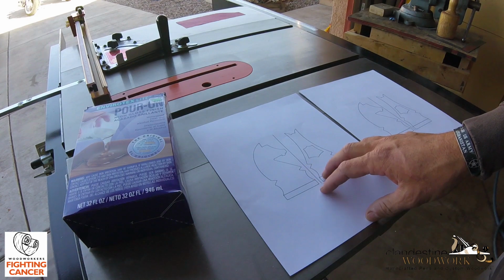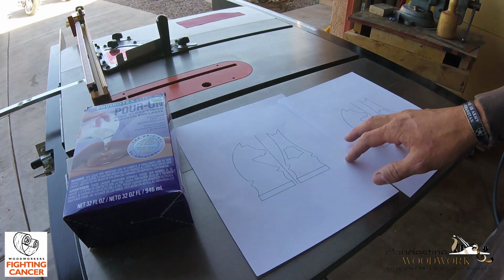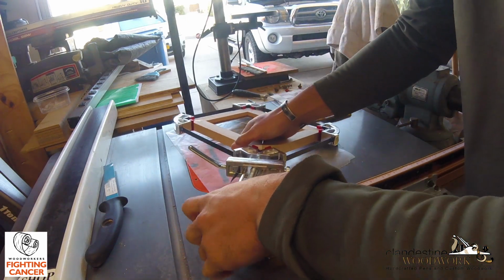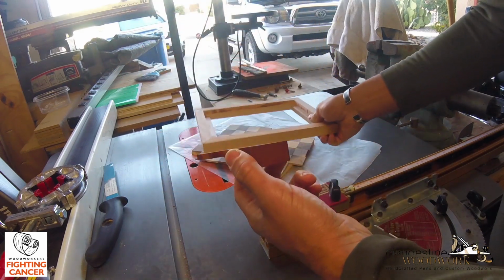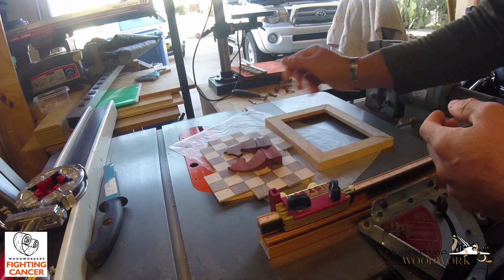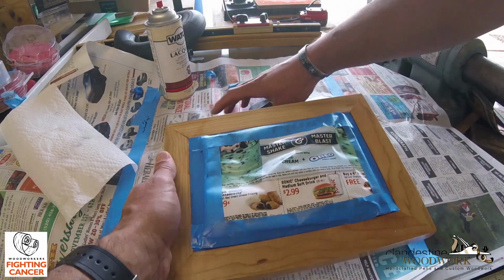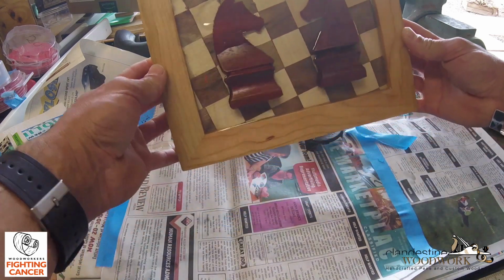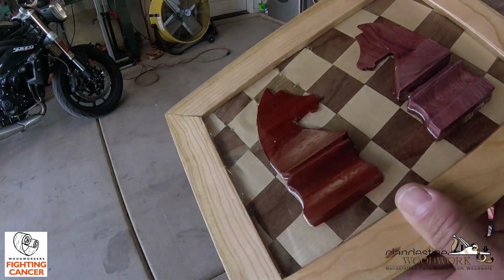044 2017 Woodworkers Fighting Cancer, please watch the remastered version instead.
**I know that the music is oddly loud on this. I apologize.  I will remaster, and upload again, when I get the chance.

I know I said "scroll saw" in the beginning, but I ended up just using my bandsaw instead.  The stencil I was following, didn't require the detail that the scroll saw offered.  I followed the advice of the Wood Whisperer and bought the MLCS 9012 Woodworking multi-corner clamps, and they are totally worth it.  The metal strap, helps make the set up, so much easier than your standard cloth versions, or simple ratchet straps like I used to use.

Table saw: G1023S
Miter gauge: Incra
Bandsaw: Grizzly G0513
Lathe/12” Disk sander: Grizzly G0462
Jointer: Grizzly G5018 (Spiral cutter on order)
Drum Sander: Delta X5 16/32
Spindle Sander: Grizzly G0538
Scroll Saw: Powermatic Model 95
Band/corner clamp: MLCS 9012 Woodworking Merle Multi Corner Clamp
Hand Planes: Too many to possibly track